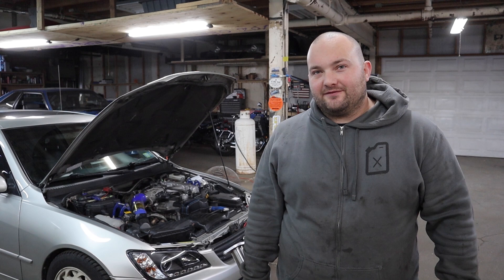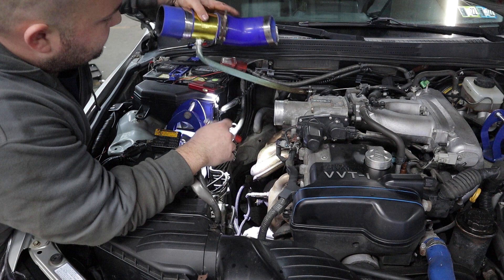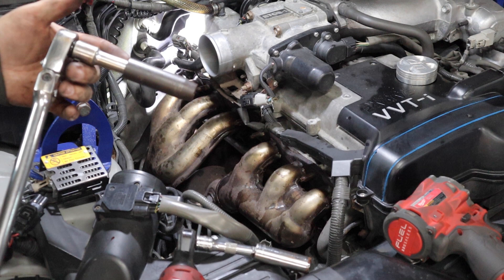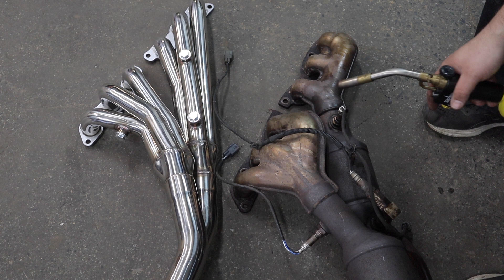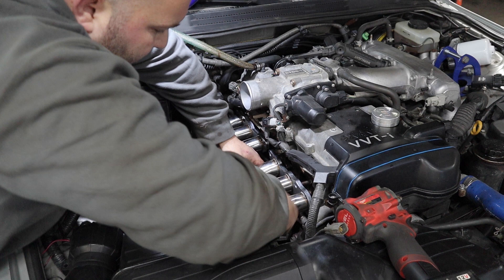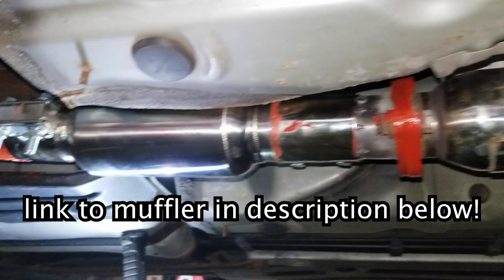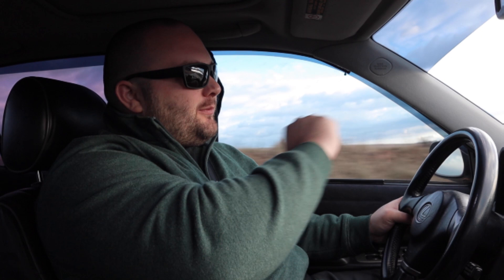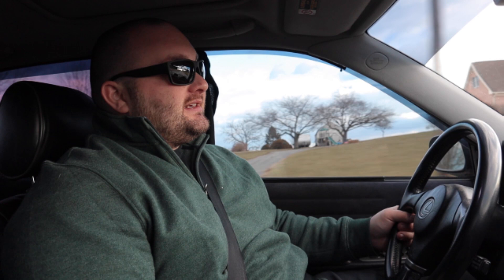Installing the cheapest ebay header on my IS300!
Freddy made a deal with Tony and now he has to install a header on his IS300, the cheapest one Tony could find on ebay. How's the fitment, build quality and sound? Lets find out!
12" Muffler
02 Sensor mini cats
02 sensor tool